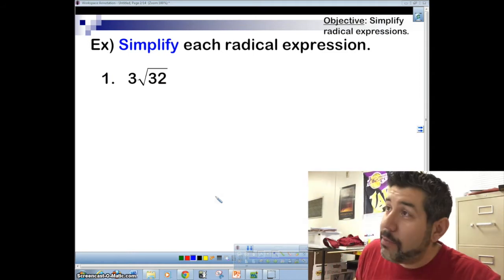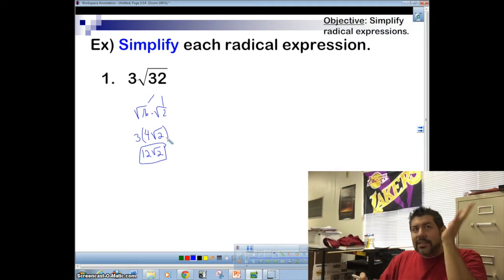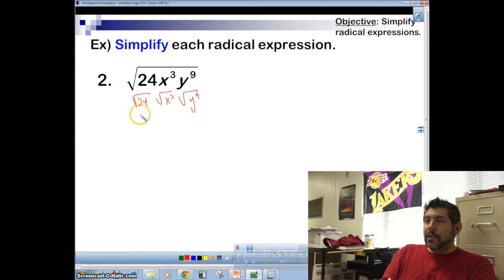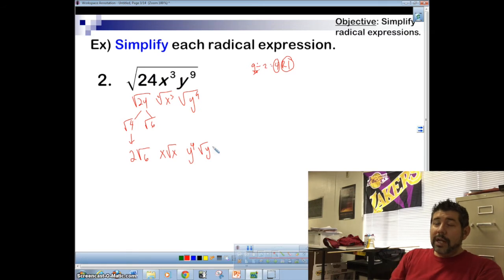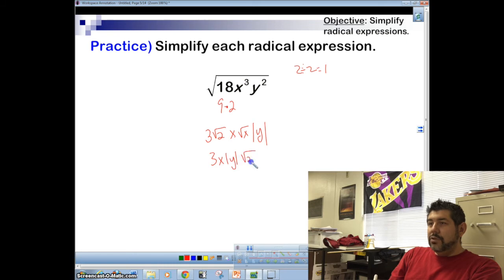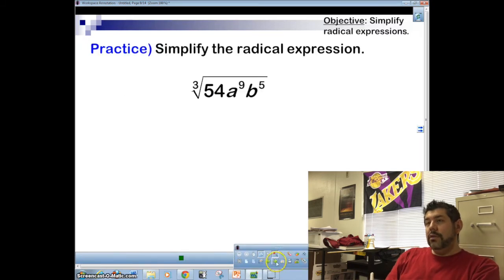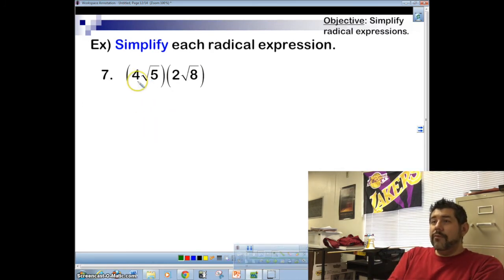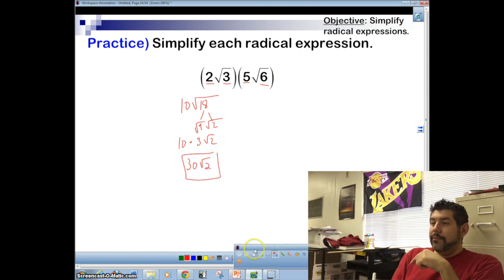Simplifying Radicals Part 1